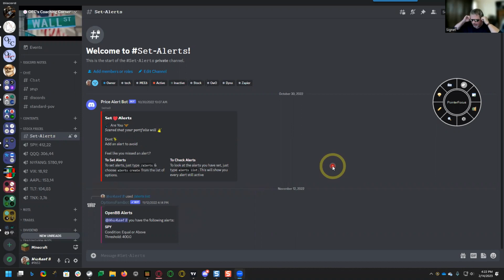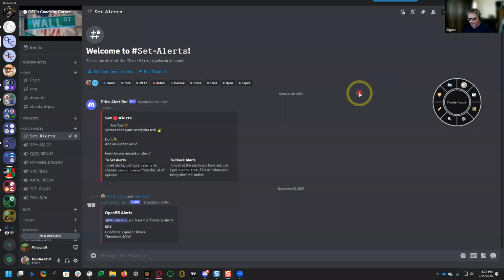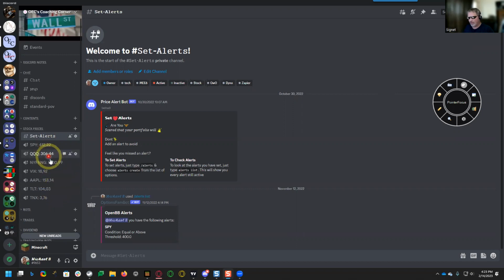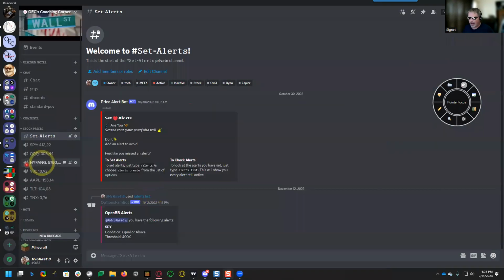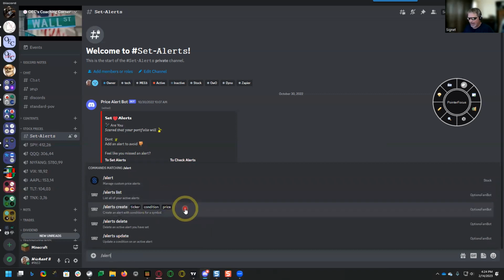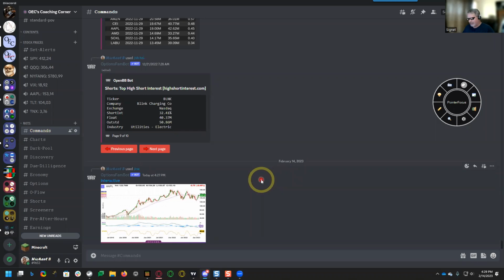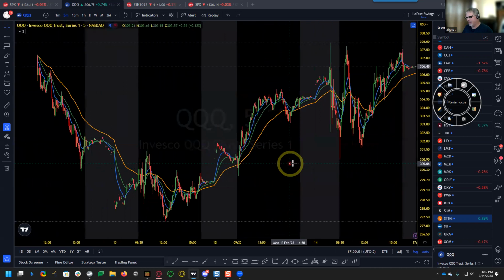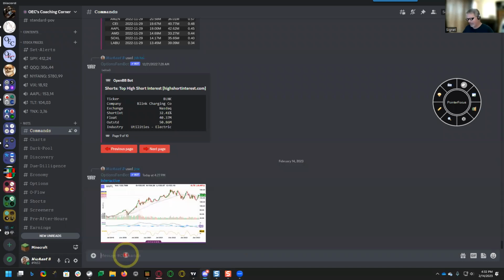Discord: Setting and Using Alerts